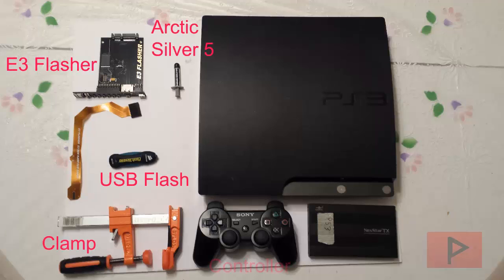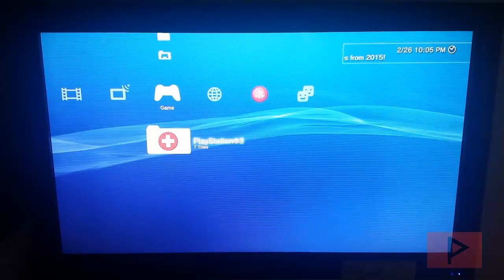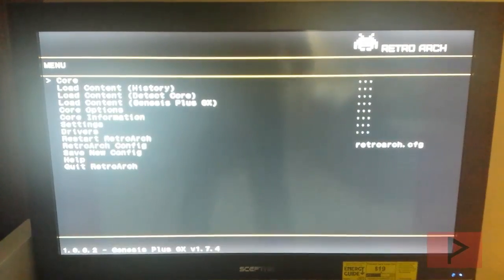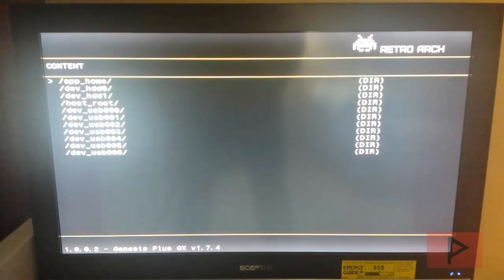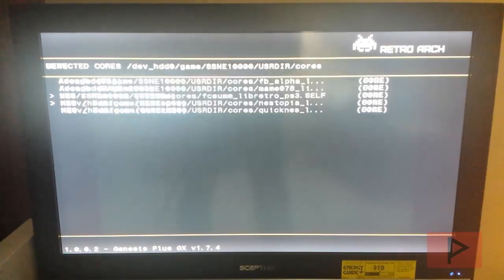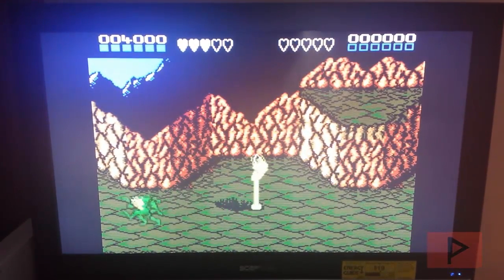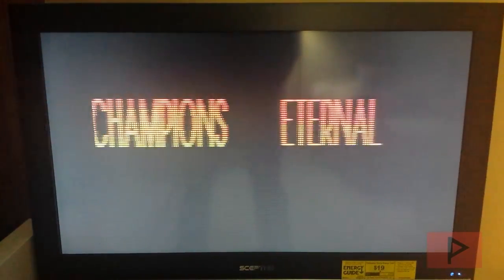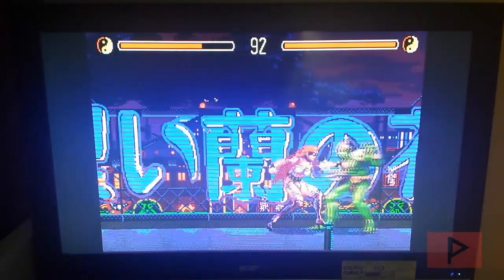[How To] Use Retroarch Emulator on CFW PS3 Tutorial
Today's tutorial shows you how to use Retroarch which is basically an all-in-one program that has different emulators bundled under one program. This will allow you to emulate old school systems like MAME, SNES, SEGA, NES, and more.

The game ROM files will need to be supplied by yourself. Here Google is your friend. Enjoy!